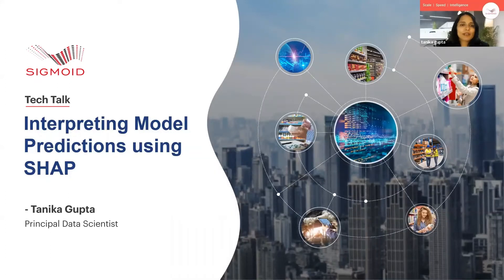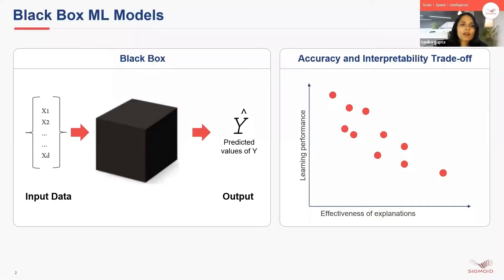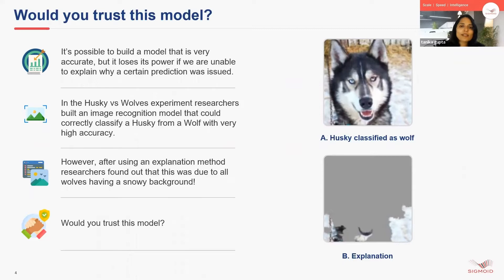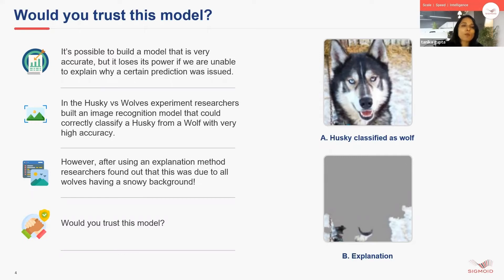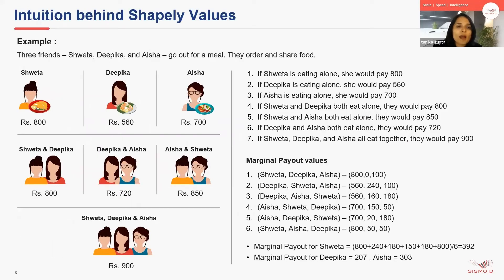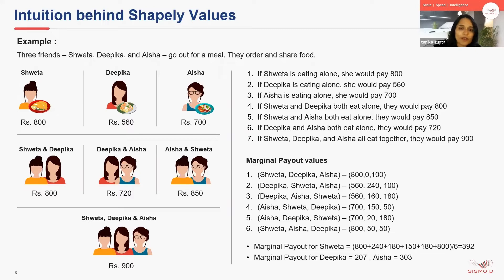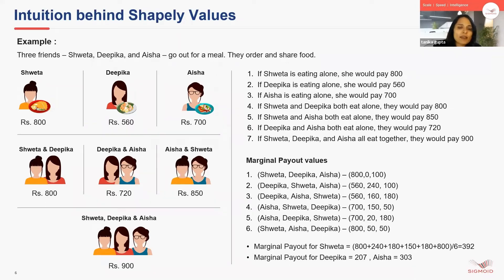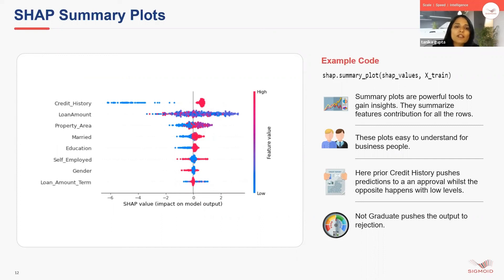Sigmoid Tech Talk | Episode 1 | Interpreting Model Predictions using SHAP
Sigmoid Tech Talk -  a video series on emerging data and analytics topics.

Here is episode 1 - “Interpreting Model Predictions using SHAP” by Tanika Gupta (Principal Data Scientist, Sigmoid).

In this episode you will learn about SHAP, a python library, which makes machine learning models more explainable. SHAP stands for Shapley Additive Explanations. It’s a model-agnostic, efficient algorithm, to compute features contribution to a model output and it also highlights the contribution of each feature to the prediction.

Learn data science concepts from Sigmoid’s data scientists.

0:00 Intro
0:13 Black Box ML Models
3:19 Shapely Values
7:21 SHAP